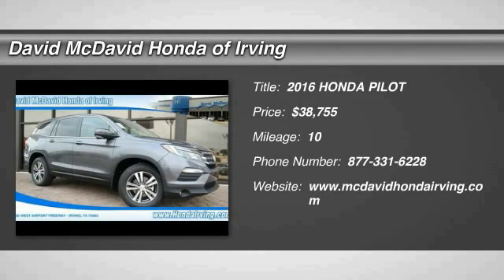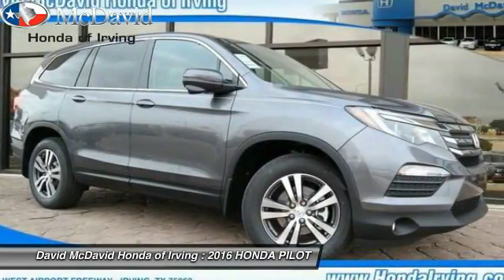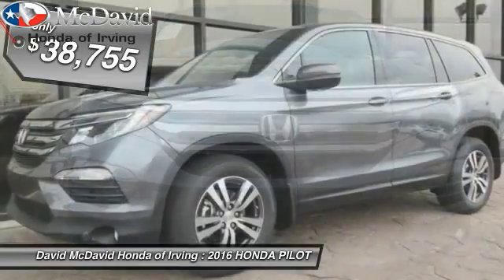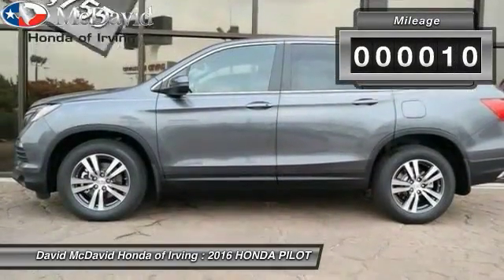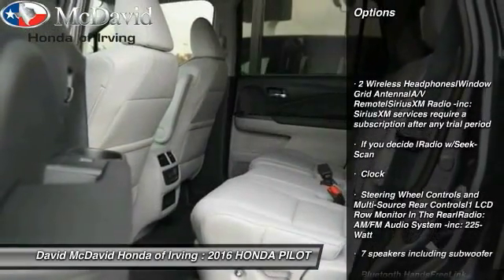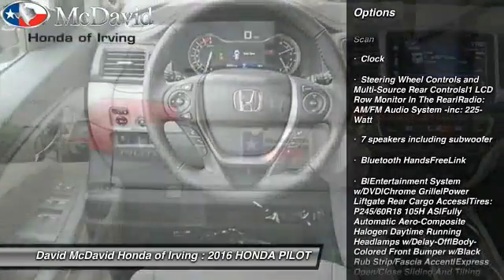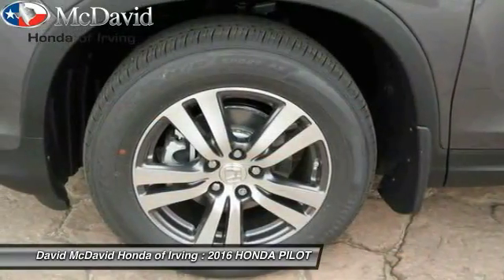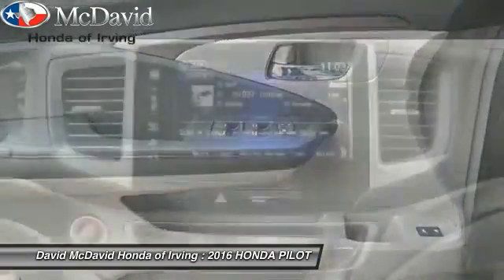2016 HONDA PILOT Irving TX GB056981